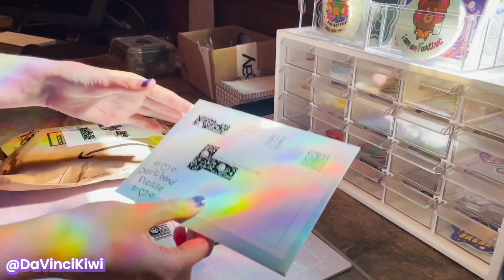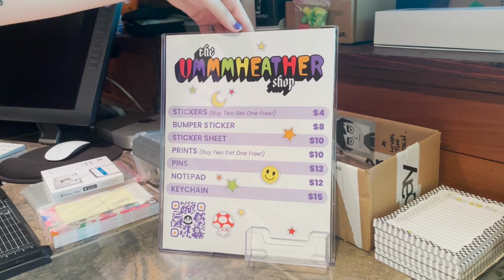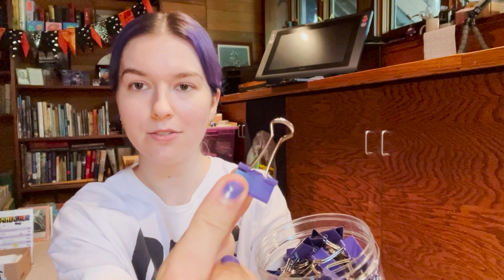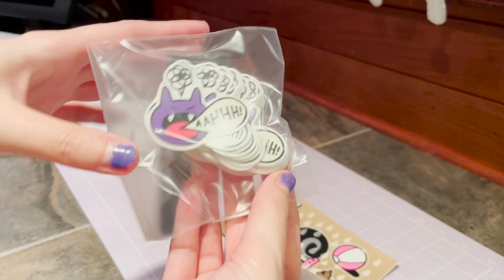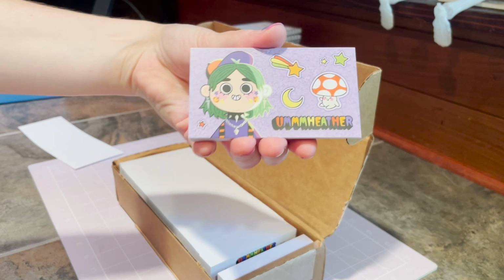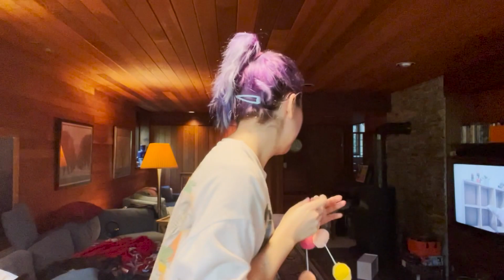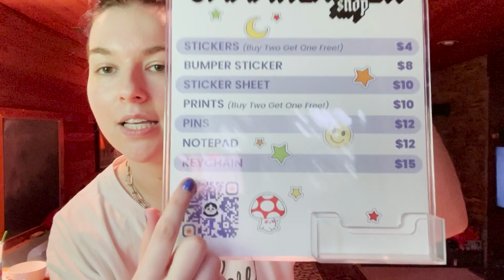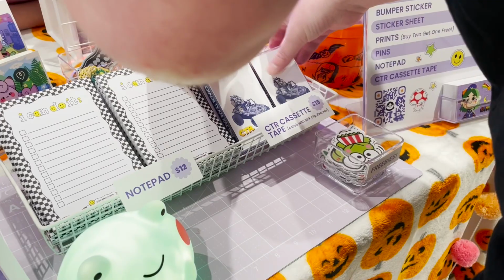Tabling At My First Convention ✸ Artist Alley at Autoptic Festival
HI FRIENDS! ☺ OMG!!! I TABLED AT MY FIRST CON!!!

❤ heather

✪ SUPPLIES & EQUIPMENT ✪
Canson drawing sketchbook
Tombow dual-sided markers
Prismacolor colored pencils
Pilot Bravo pen
Posca paint pens
Papermate felt pens
Crayola markers lol
Filmed on iPhone 12
Edited with iMove & Adobe Premiere Pro